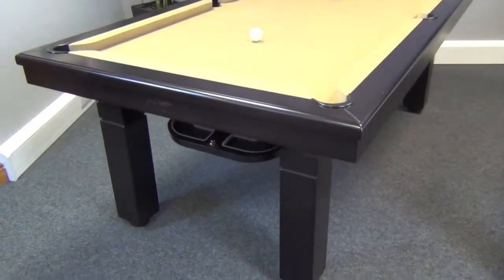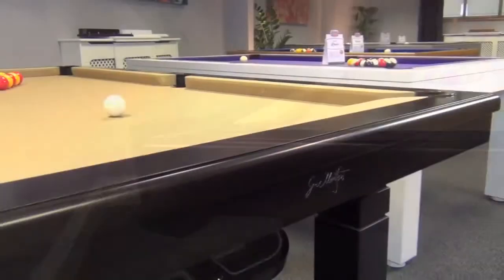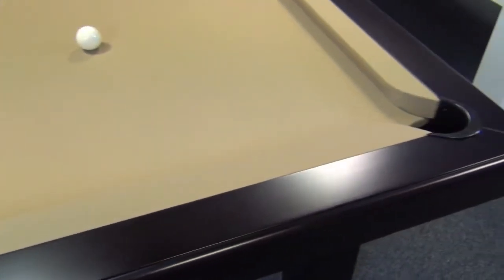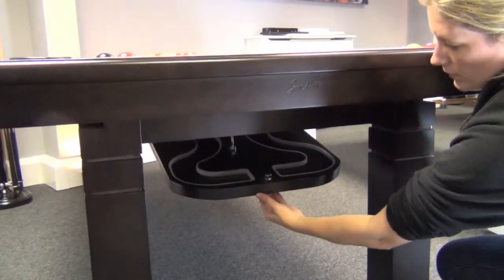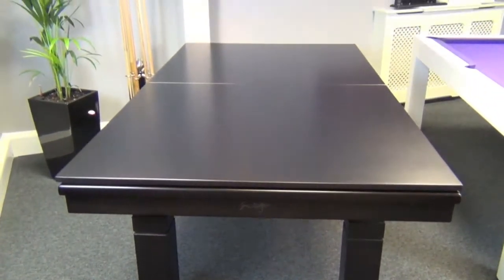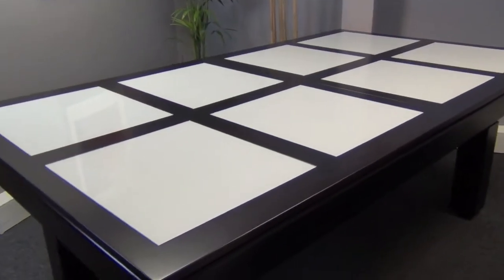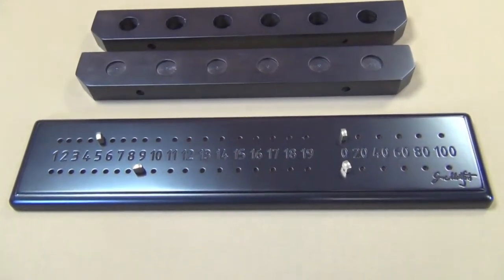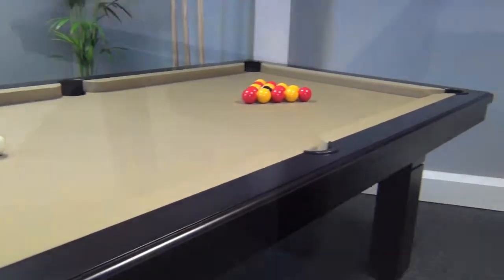Montfort Capelan Pool Table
The Capelan is a part of the Heritage Range from Billards Montfort, and is manufactured in solid beech. Its modern yet refined style will fit in perfectly with many types of décor.

The Capelan has a metal frame construction, with solid wood legs, frame and cushion rails. The slate bolts onto the main support frame, and the top frame and cushions bolts directly down onto the slate. This provides an incredibly solid, secure and stable playing surface, which will reward you with incredibly accurate and responsive playing characteristics. This is both an awesome pool table, and a wonderfully stylish choice as a dining table, should you wish to make dual use of it with the optional dining top.